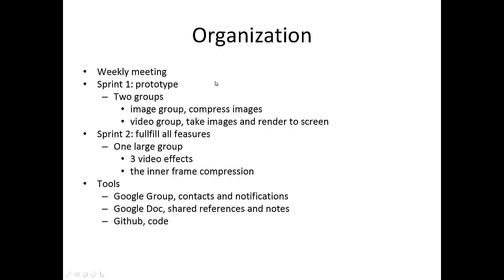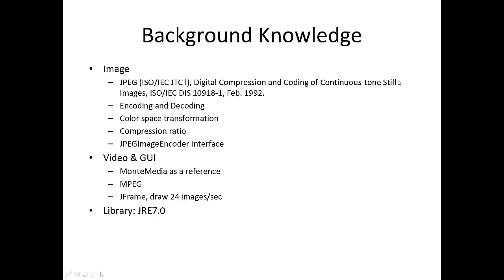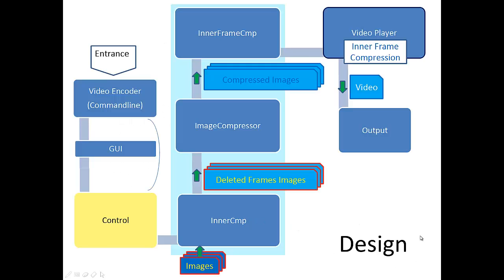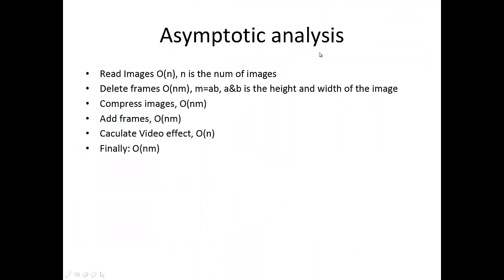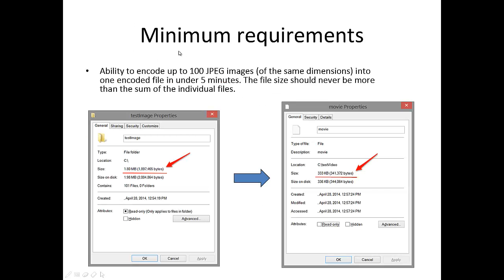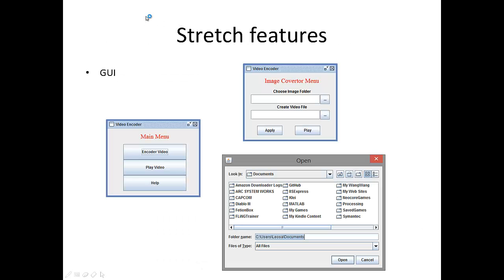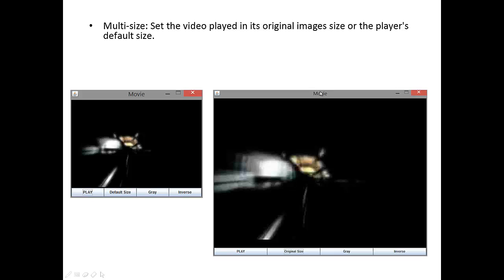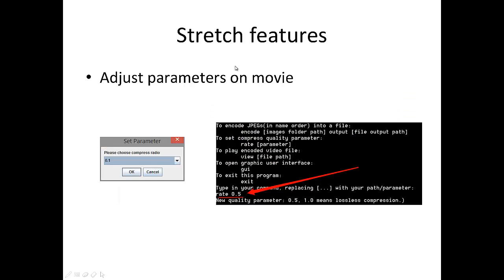Video Encoder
Project of Group 12, Advanced Data Structure